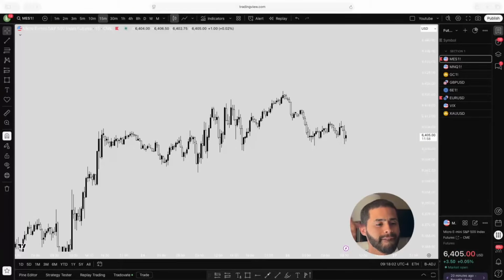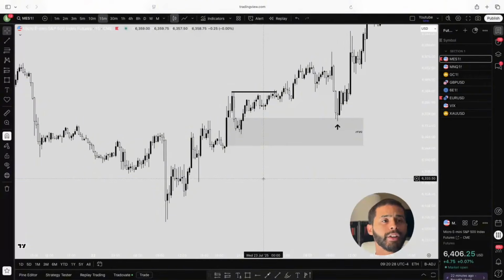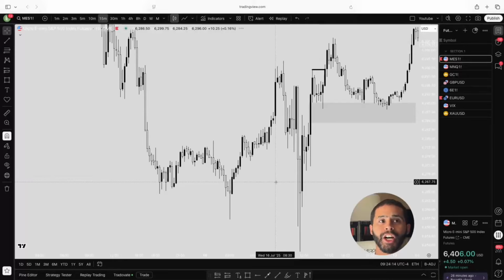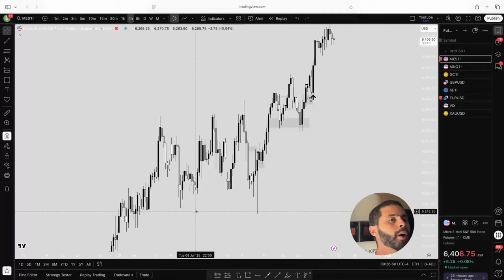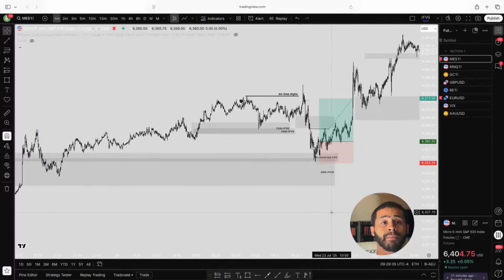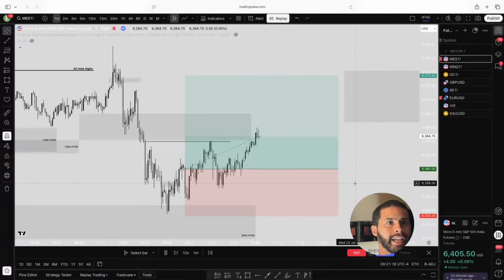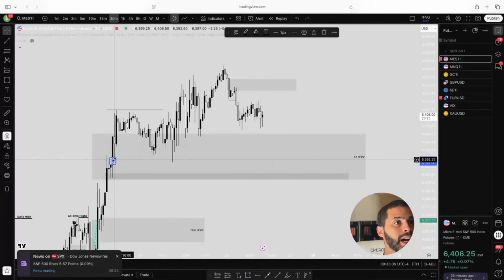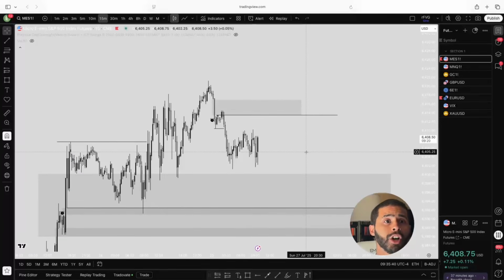The Fair Value Gap Secret You Didn't Know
This is the ONLY Fair Value Gap video you’ll ever need.
I’m showing you the exact FVG setup I use every day — no guessing, no confusion. It’s called the Rebalanced Fair Value Gap, and it’s the only one I trust to take high-probability trades.
Most traders lose money because they chase every FVG. I only trade this one — and today I’ll show you why it works so well.

🔗 My backtesting journal and prop firm challenge simulator. Try EdgeFinder free

In this video you’ll learn:
 • What a Rebalanced Fair Value Gap is (with real chart examples)
 • How to spot and confirm it
 • The 3-step checklist I use for every trade
 • Why this FVG breaks structure and increases win rates